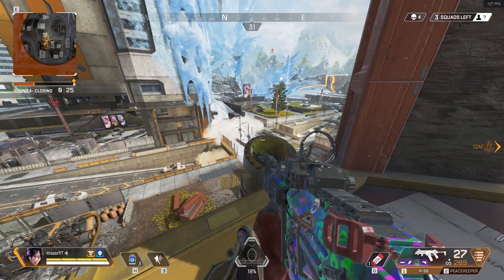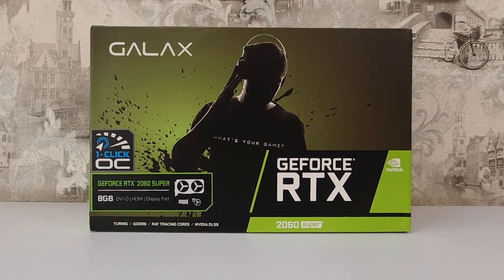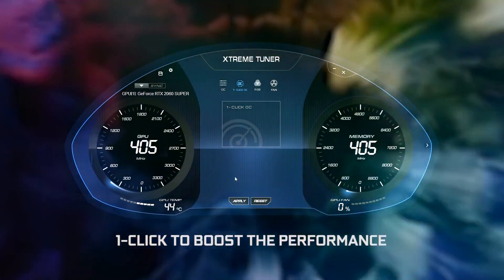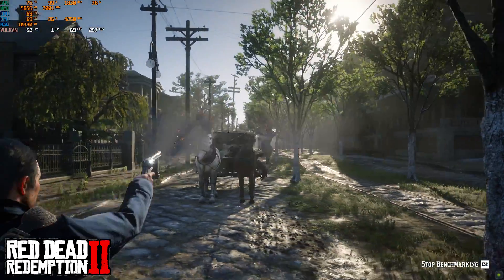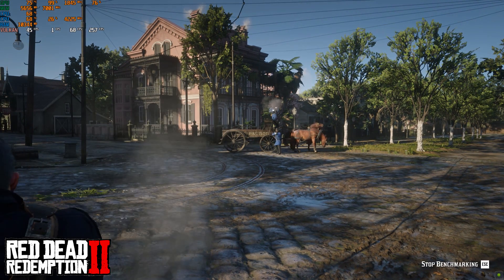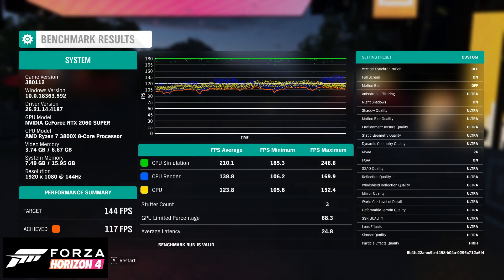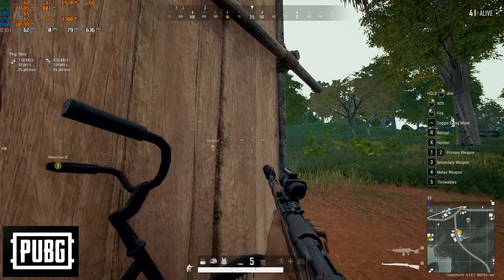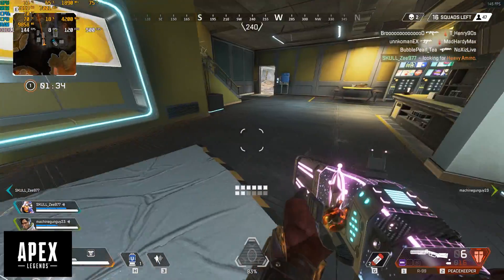Why You Should Buy This Card in 2020? (Galax 2060 Super)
XFINITY REVIEWS
GALAX GeForce® RTX 2060 Super (1-Click OC)
8GB GDDR6 256-bit DP/HDMI/DVI-D

DESCRIPTION,
NVIDIA® GeForce Experience
NVIDIA® Ansel
NVIDIA® G-SYNC™ Compatible
NVIDIA® Highlights
Game Ready Drivers
Microsoft® DirectX® 12 API, Vulkan API, OpenGL 4.6
DisplayPort 1.4, HDMI 2.0b
HDCP 2.2
NVIDIA® GPU Boost™
Ray Tracing, VR Ready
All photos, specifications, contents are used for reference only and are subject to change without notice. Actual products in different countries vary and are best to consult your local distributor/importer for confirmation.

GPU Engine Specs:
Boost Clock (MHz) 1665
1-Click OC Clock (MHz) 1680 (by installing Xtreme Tuner Plus Software and using 1-Click OC)
Memory Specs:
Memory Speed 14Gbps
Standard Memory Config 8GB
Memory Interface Width 256-bit GDDR6
Memory Bandwidth (GB/sec) 448
Feature Support:
PCI-E 3.0
Windows 7 64-bit, Windows 10 64-bit
Display Support:
DisplayPort 1.4, HDMI 2.0b, DVI-D
Dimensions(with Bracket): 245*134*41 mm
Dimensions(without Bracket): 230*119*38 mm

REQUIREMENT,
PCI Express-compliant motherboard with one dual-width x 16 graphics slot
8-pin supplementary power connectors
Minimum 550W or greater system power supply
1.5GB of available hard-disk space
8GB system memory (16GB or higher recommended)
Microsoft Windows 10 64-bit (April 2018 update or later), Windows 7 64-bit